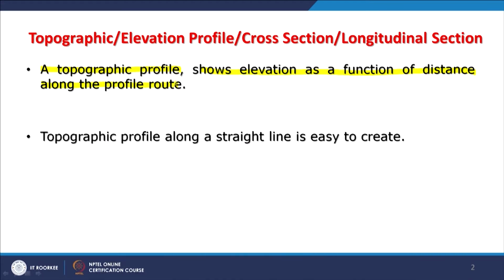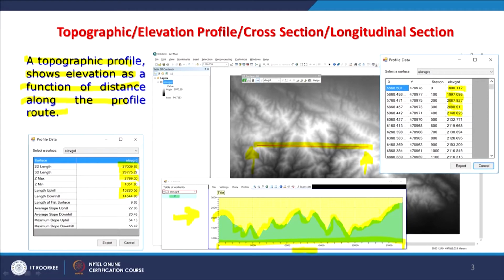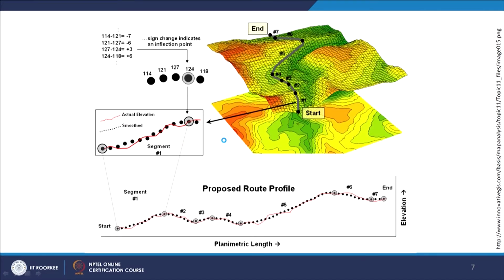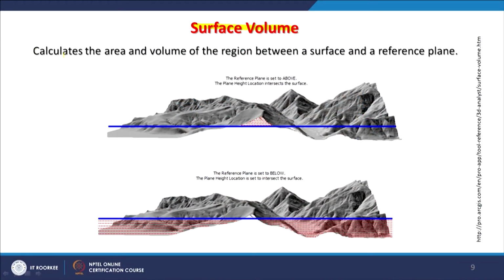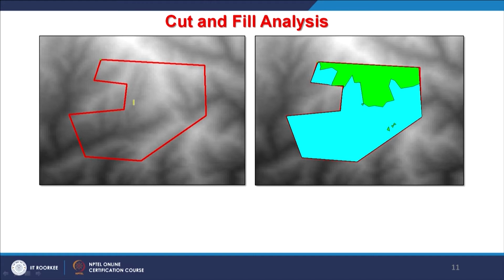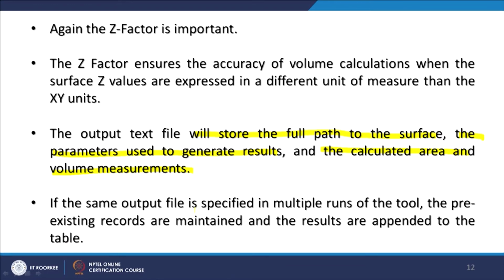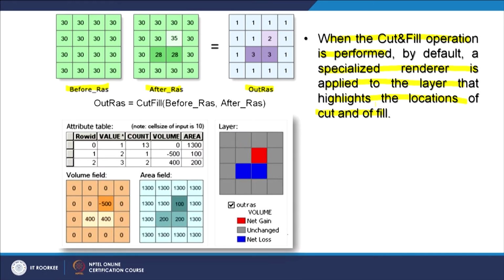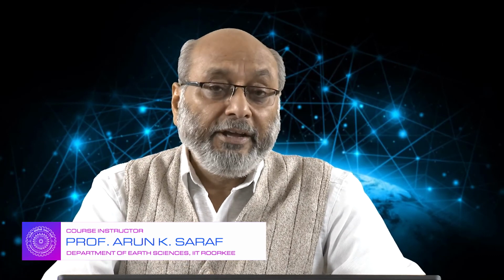Lecture 49 : DEMs derivatives-2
In this lecture, we are studying about DEMs derivatives part-2